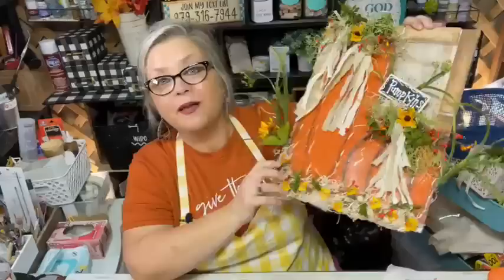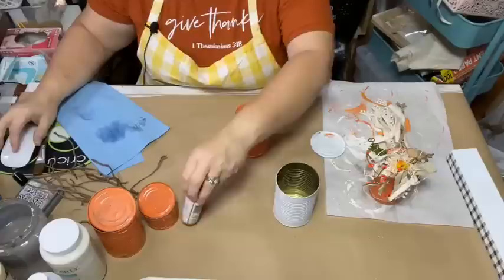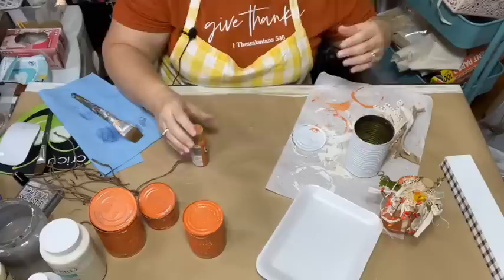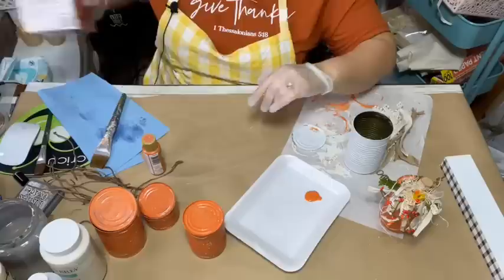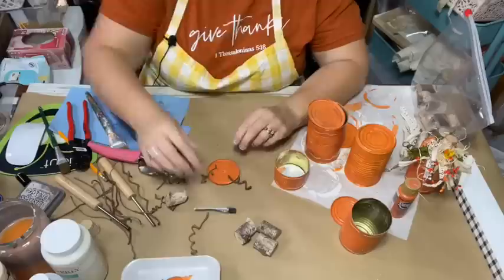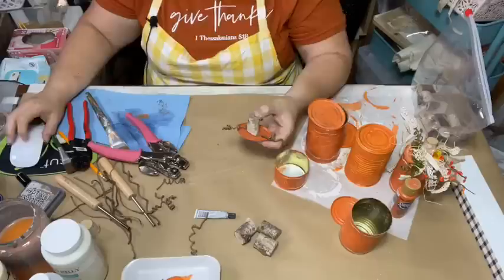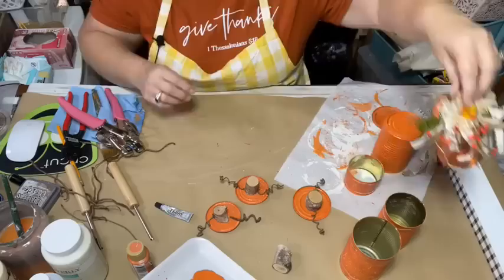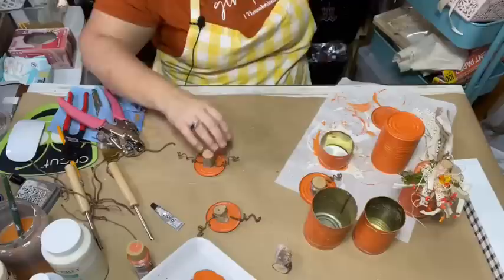🍂 Tin Can Pumpkins || Rustic Country Cuteness using Recycled Cans || Budget Friendly Crafts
Hi there sweet friends
Welcome to the Craft Train event! We have a day full of 17 creatives bringing Fall inspiration!
Admission is FREE and you can find the presenters live or on replay, conveniently located in one spot!
The next Presenter is Pat from Unique